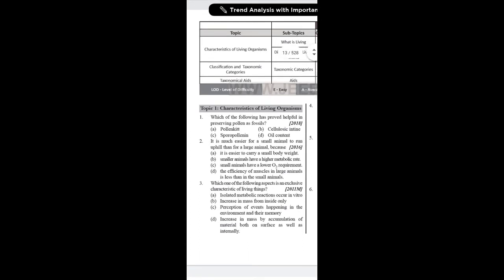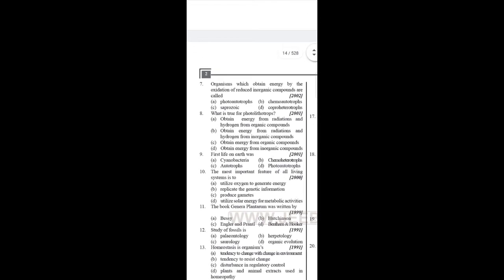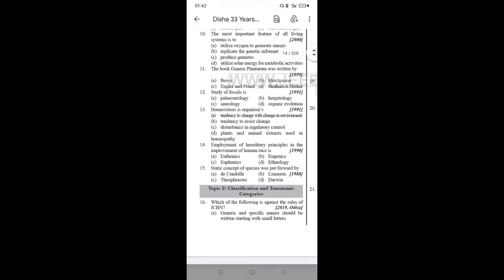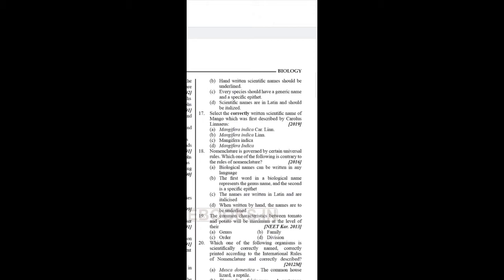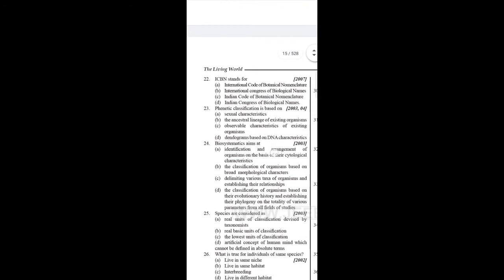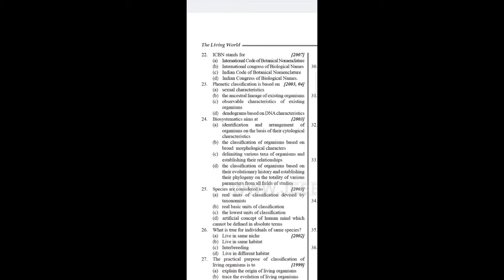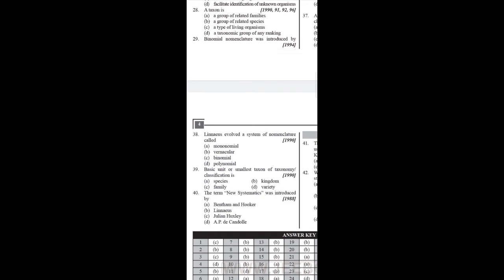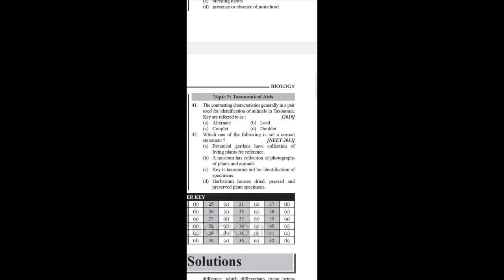living world previous year question ( PYQ)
topic wise question of neet pyq of living world